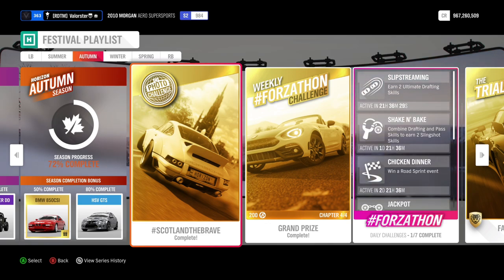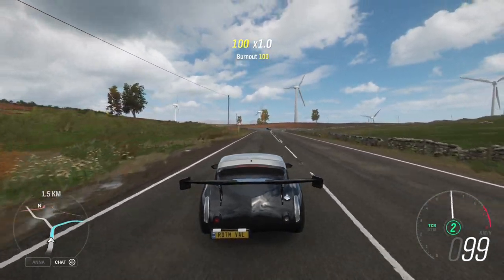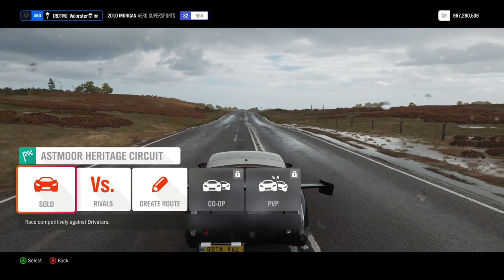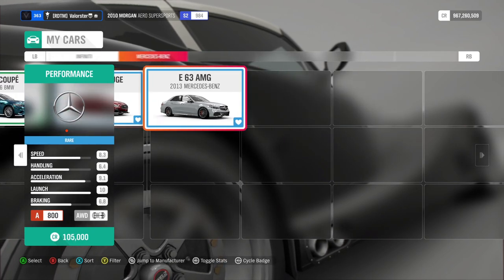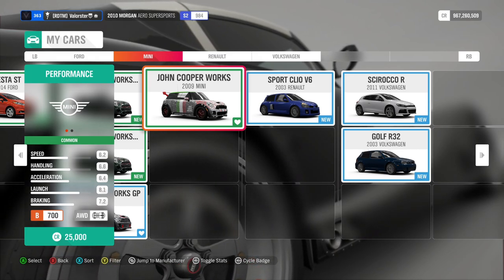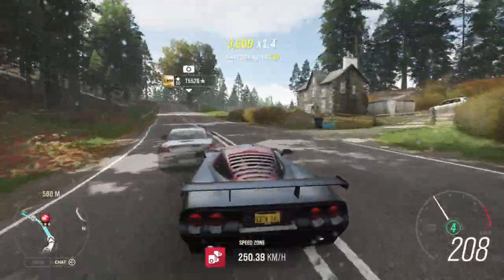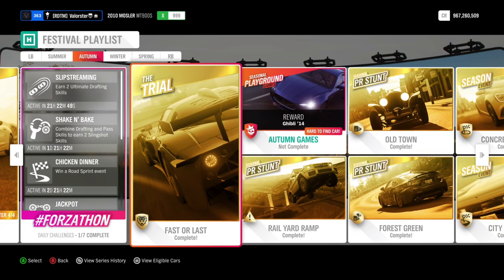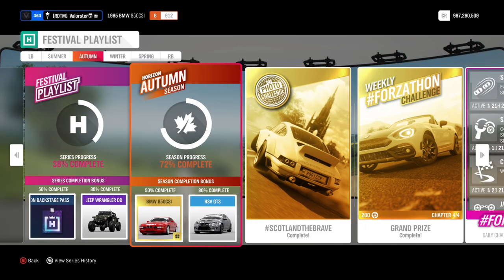FORZA HORIZON 4 "How To Complete Series 29 AUTUMN Festival Playlist & Forzathon"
Hey everyone!
This week was challenging and seriously strained my nerves for the speedtrap. Whatever you Devs did this time, please test what you do first.

series 29